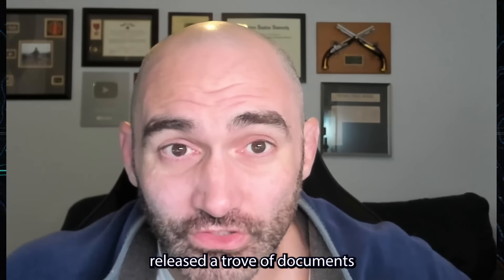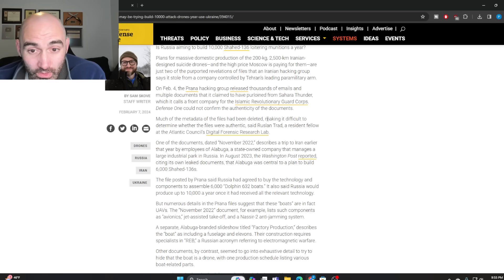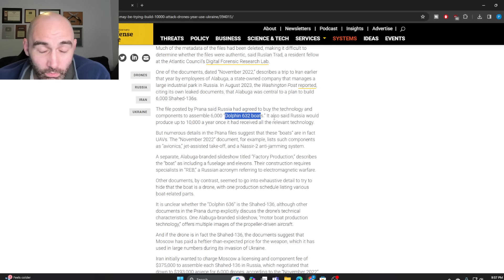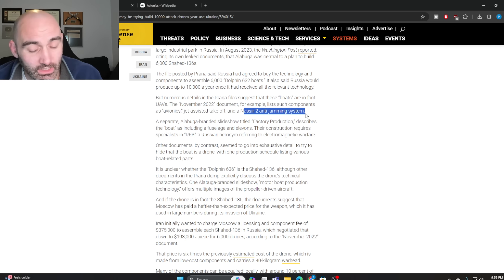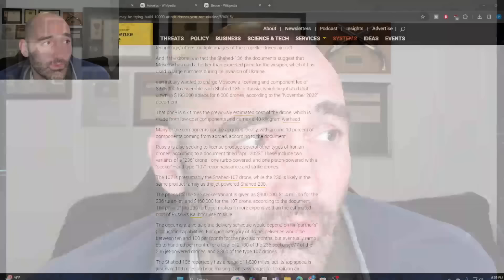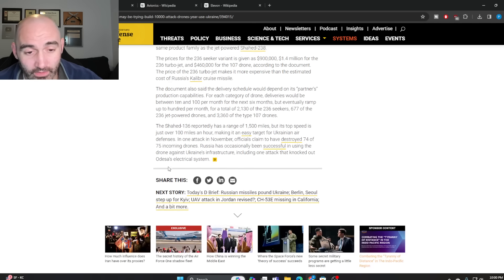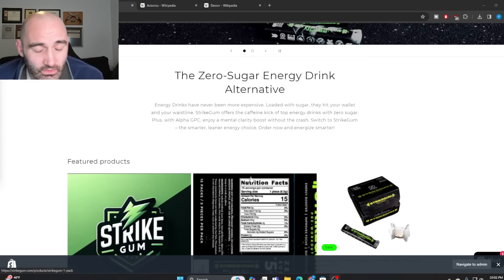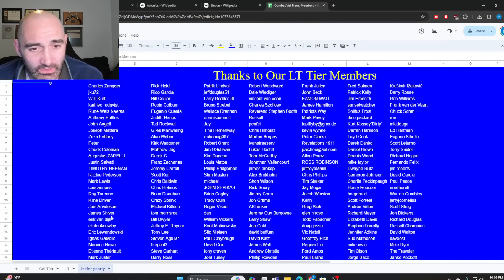Hackers Expose: SECRET Joint Russia-Iran Drone Factory!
Crush Your Goals! 90mg of Caffeine & Zero Sugar!

Get the essential National Security News FREE Right to your inbox with the Strategic SitRep